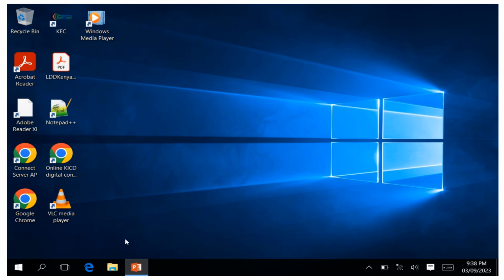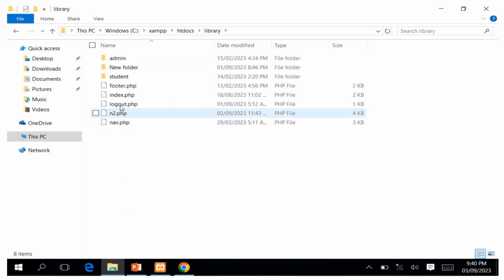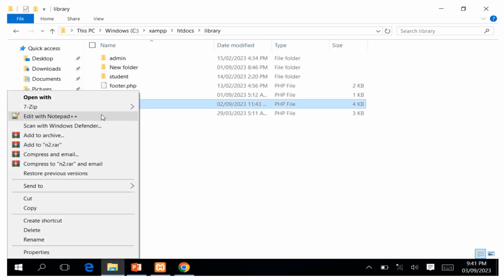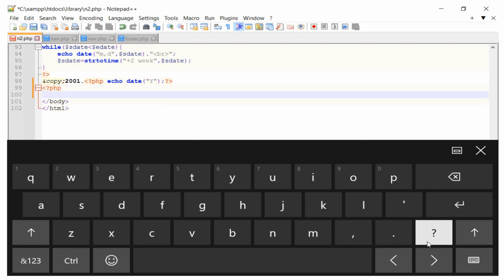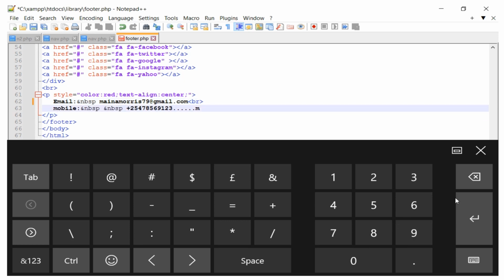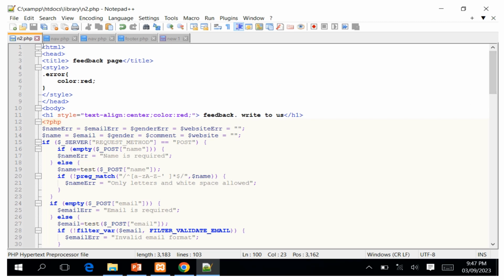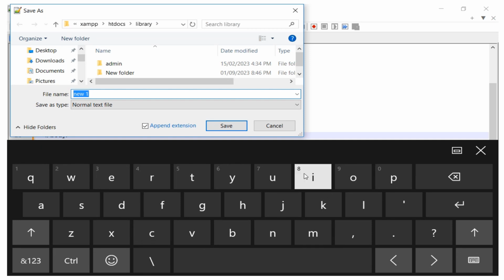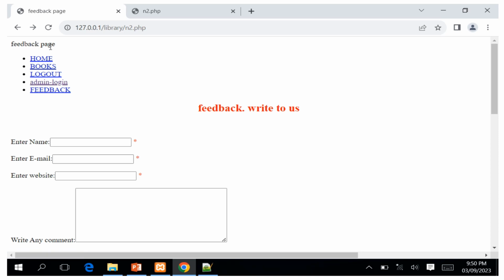How to use include function in all pages in a website using php knec practical 12 IBP unit DICT mod3